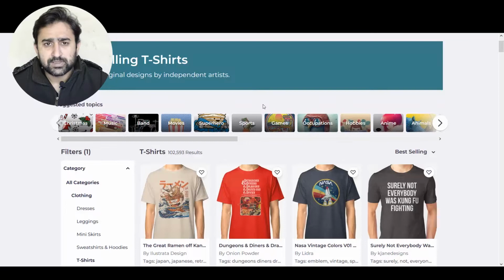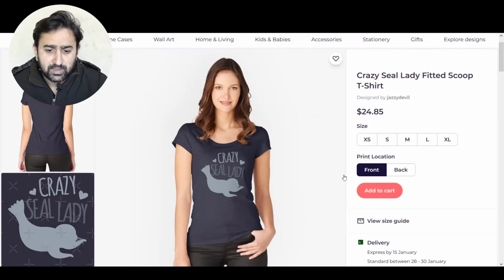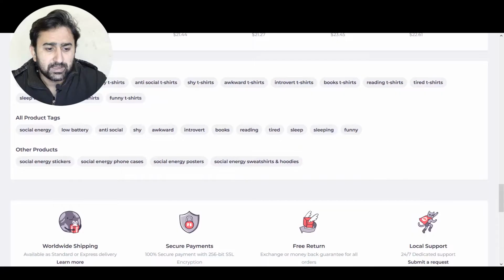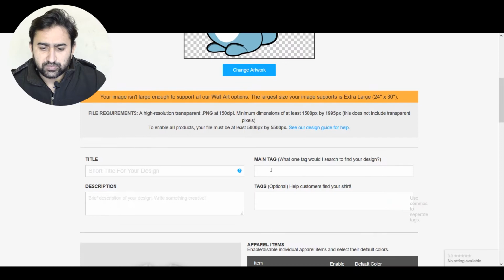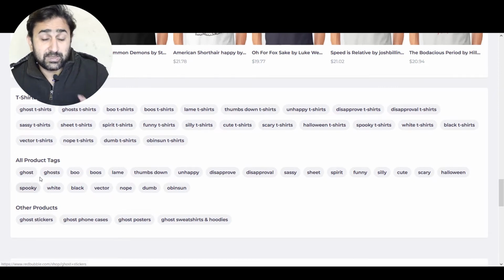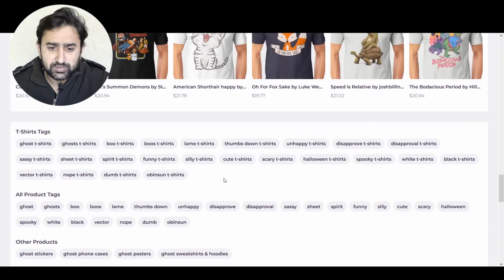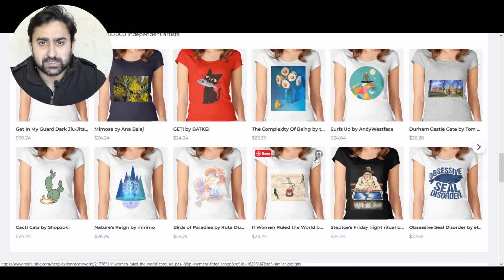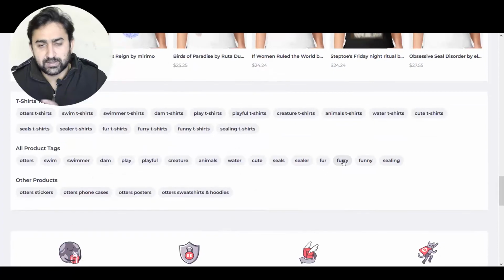How to Use Tags on Redbubble | Tips and Strategies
Redbubble is one of the free Print on Demand Marketplaces which get a lot of traffic. In this video I share some tips regards tags on redbubble. These tips are meant to help you get more views and organic traffic for your designs.